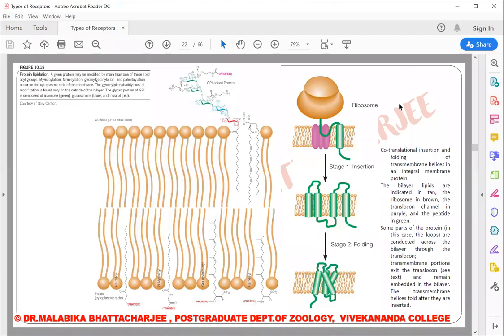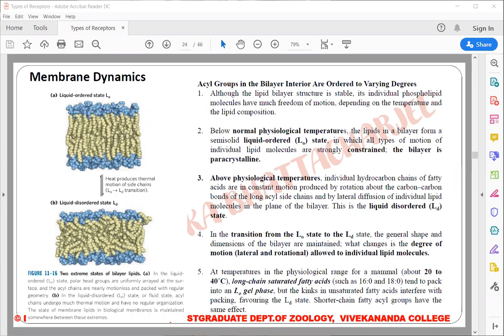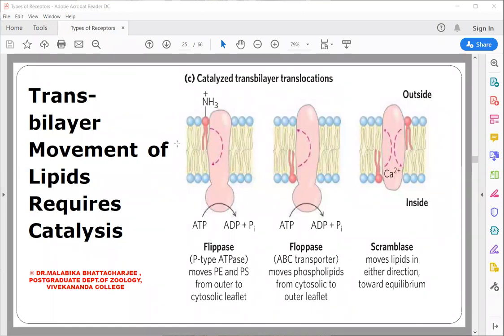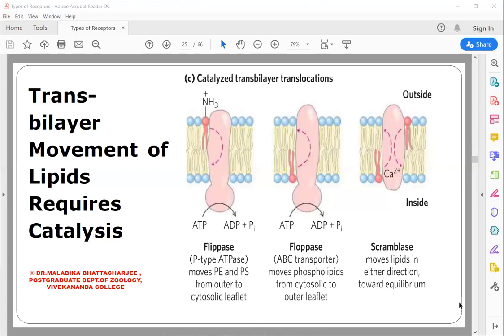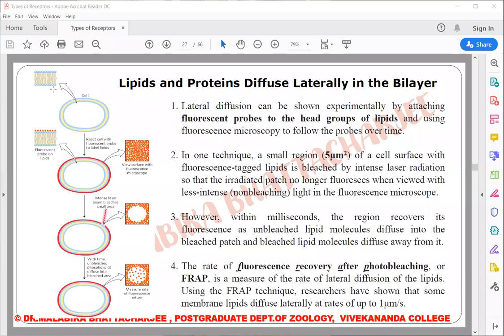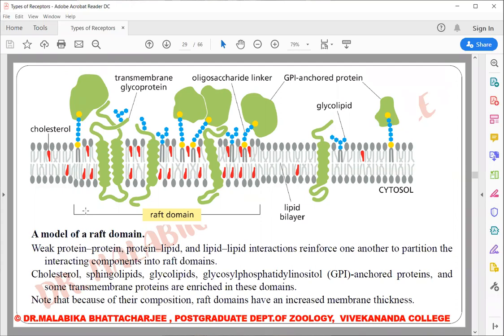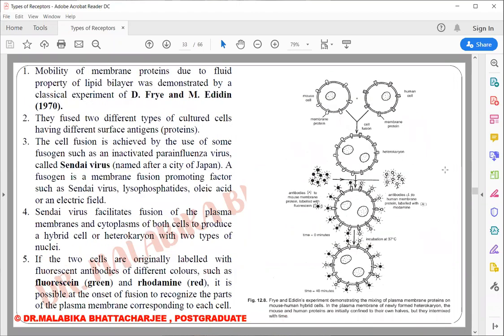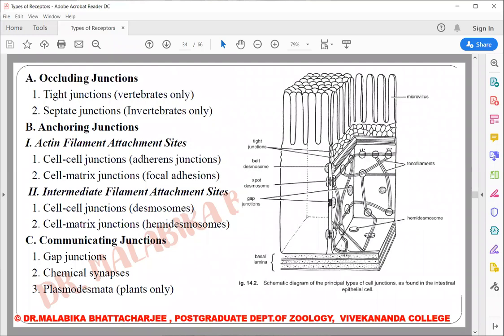Plasma Membrane (Structure) Lecture 2